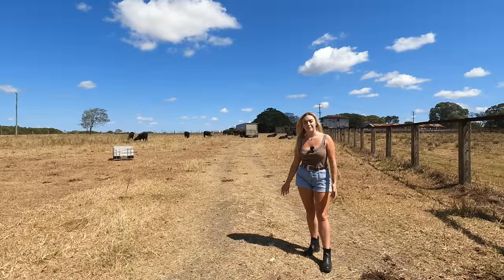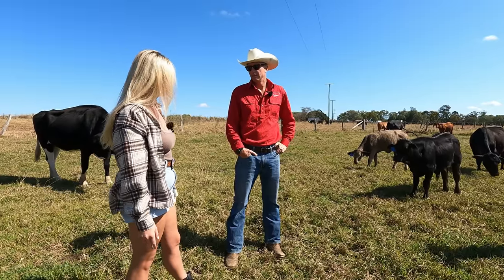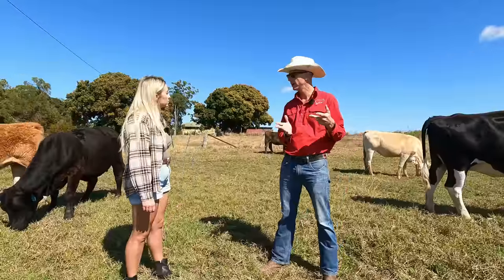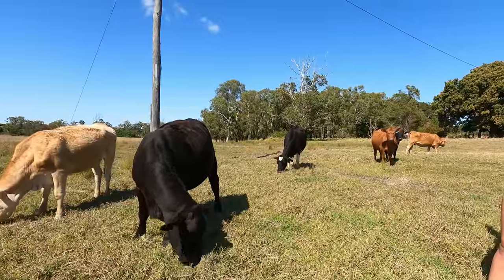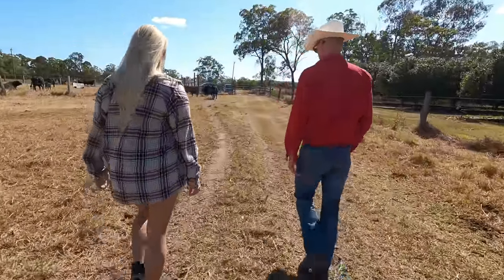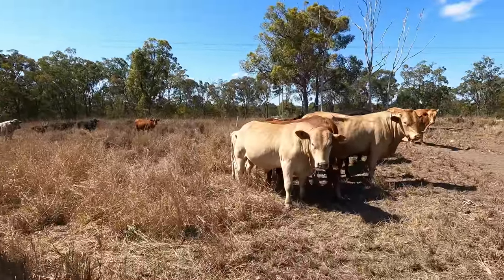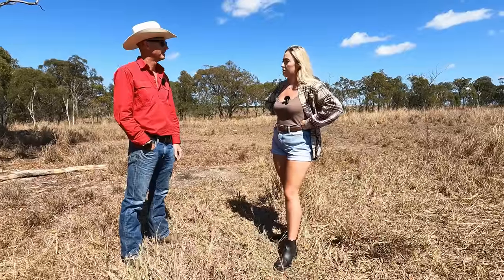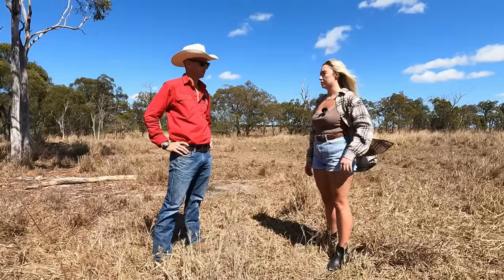HOW AUSTRALIAN CATTLE BATTLE THE TOUGH CLIMATE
In today's episode of farming life at la forge, I'm on a farm near Bundaberg Queensland Australia where the breed Tuli cattle and cross Tuli bulls with European breeds in order to get great quality meat from cattle that can withstand the tough climate north Queensland throws at them. Jack explains to us the uniqueness of the Tulli breed and how the full blood line has been diluted from cross breeding. it has been great to get out to see the farm and learn so much about the cattle breeds farmed in Australia